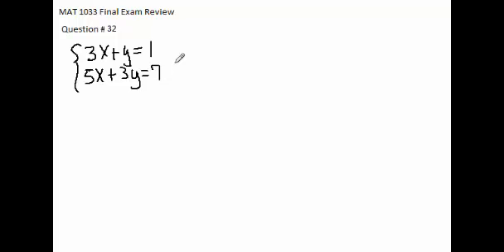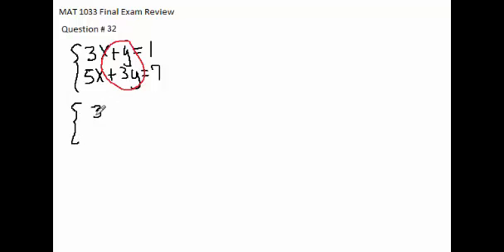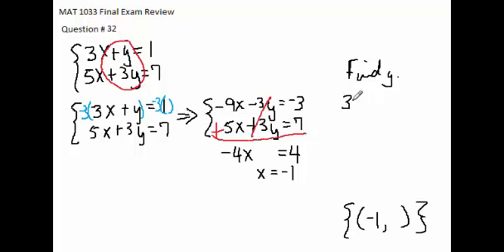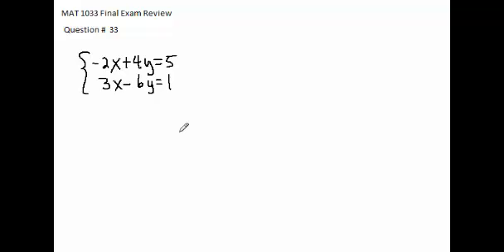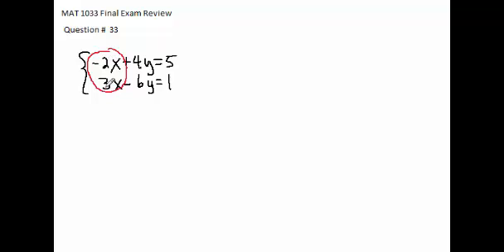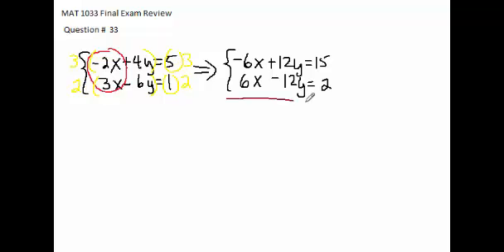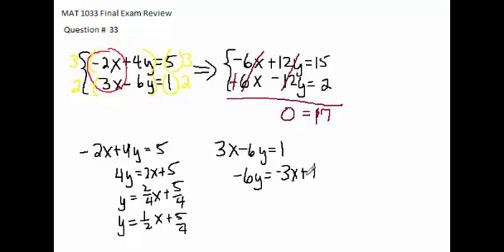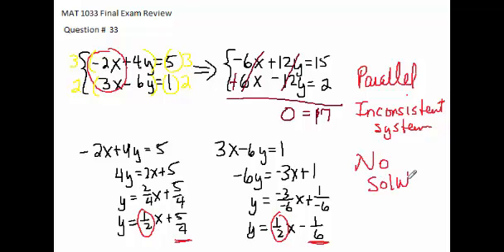MAT1033 Final Exam Review Q32 and 33